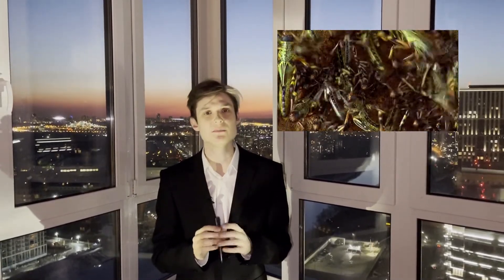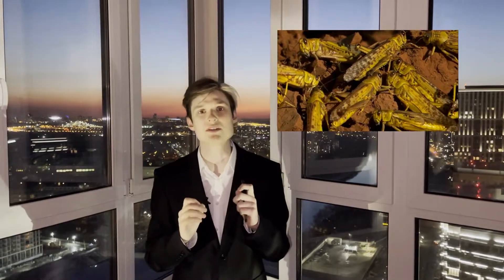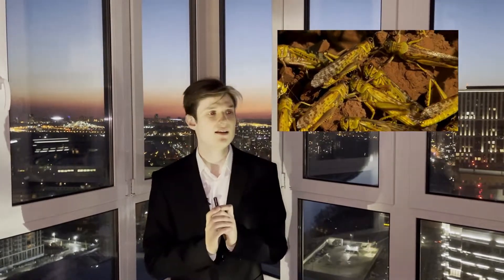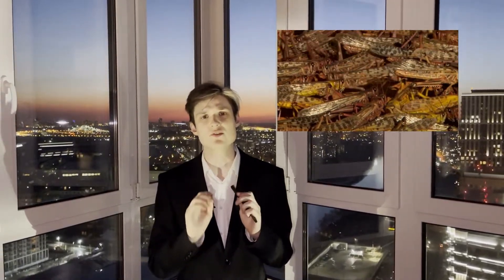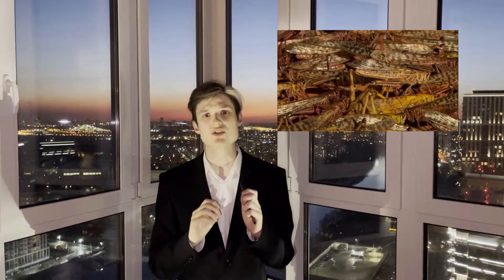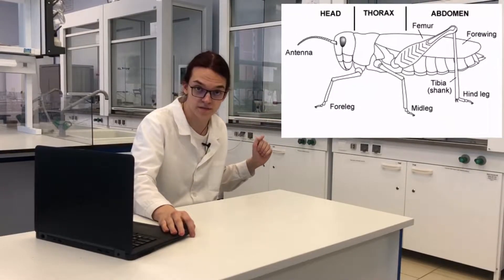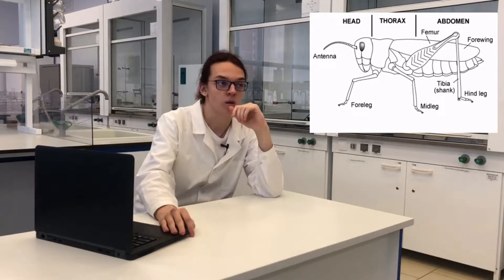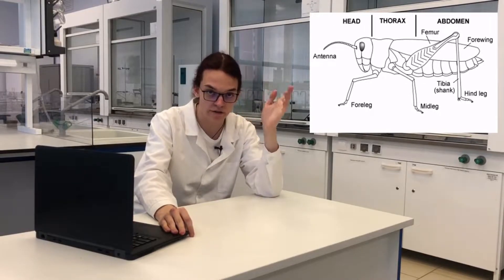NSCE 2022 - MIREA – Russian Technological University, team 1